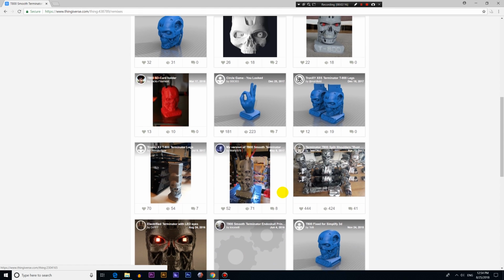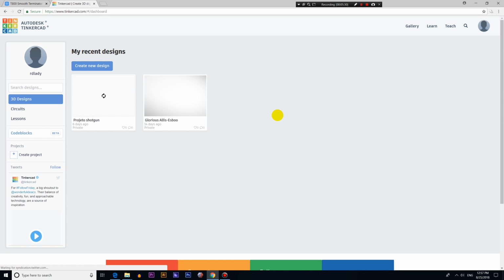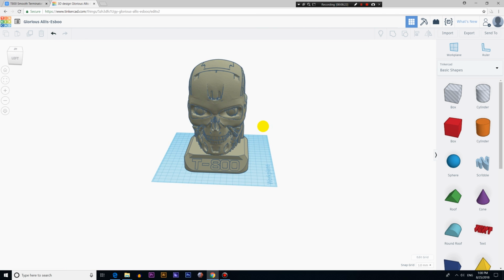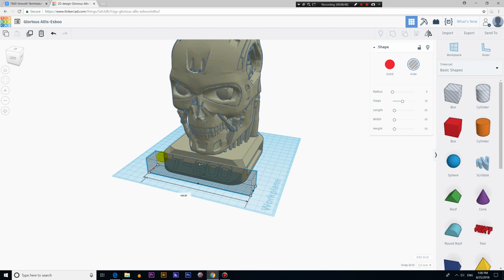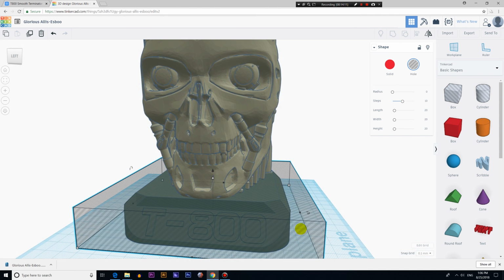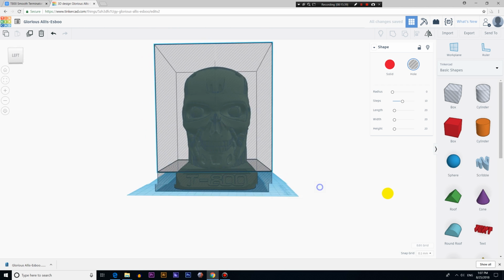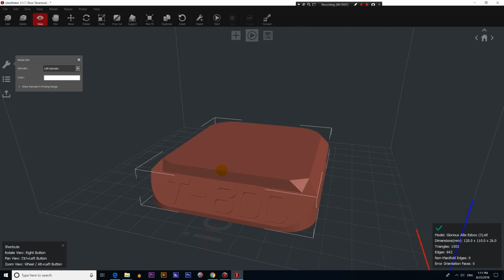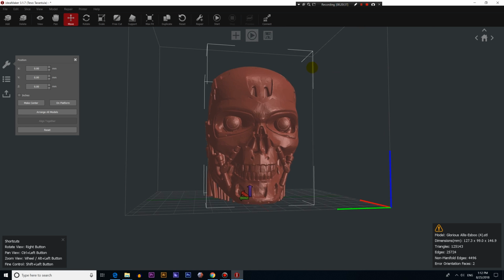Tutorial: Splitting 3D models into parts for 3D printing, using Tinkercad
Tutorial: Splitting models into parts for 3D printing, using Tinkercad

Do you have a 3D model that is too big and doesn't fit to the printing area of your 3D printer? In this video RDlady teaches how to use Tinkercad for splitting 3D models into parts that can be printed separately.